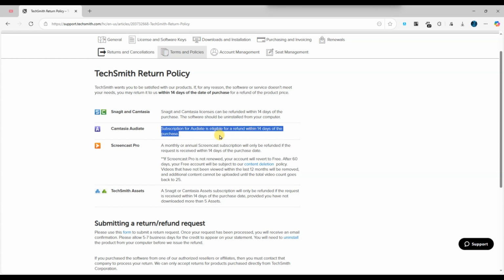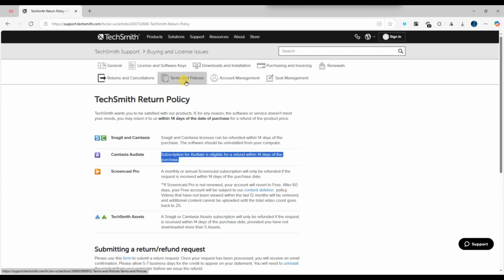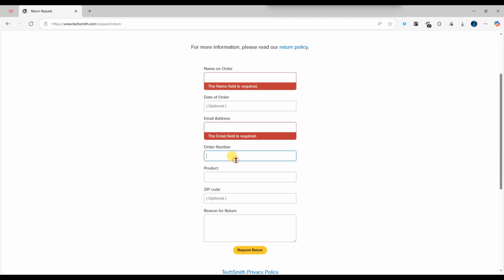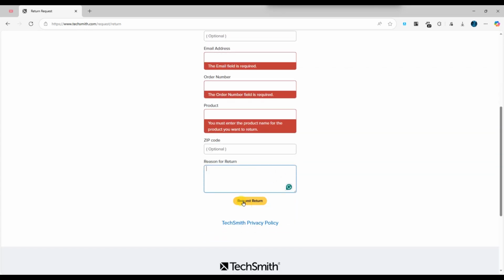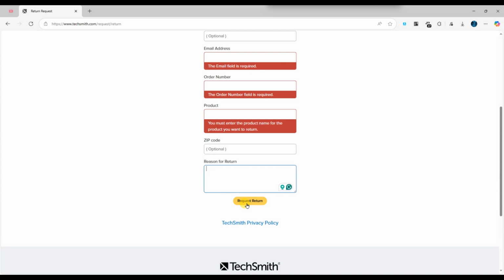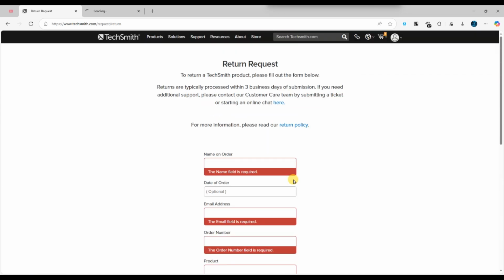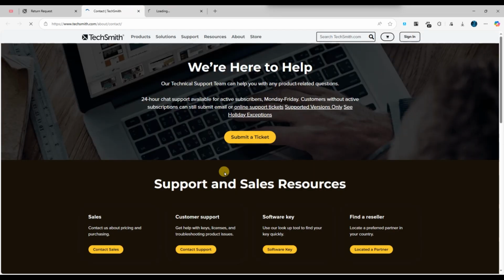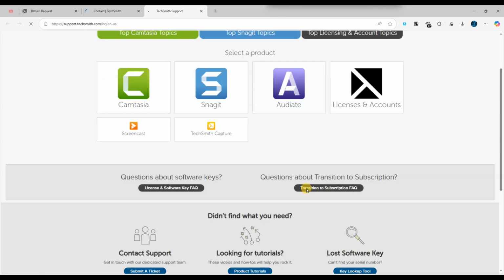How to Get Refund from Audiate 2025?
Need to get your money back from Audiate? In this video, we'll show you how to get a refund from Audiate, the audio editing software. We'll walk you through the steps you need to take to request and receive your refund, including understanding Audiate's refund policy and initiating the refund request. Whether you're not satisfied with the software or no longer need it, this guide will help you get your money back.

Leave any questions in the comments below, and we'll do our best to answer them.